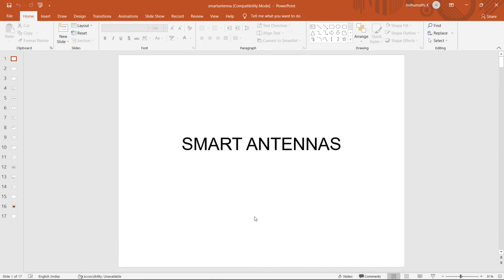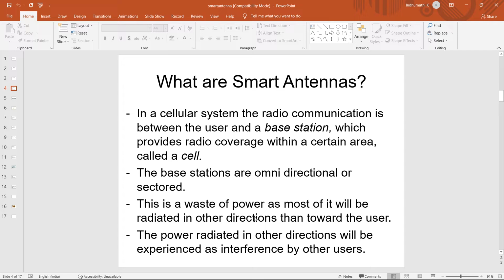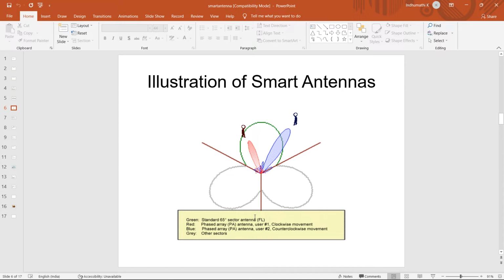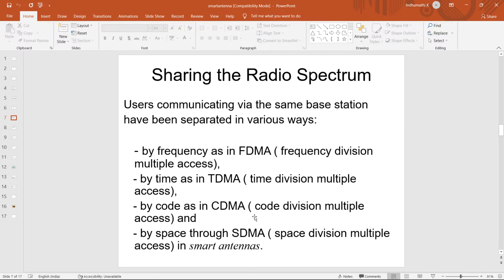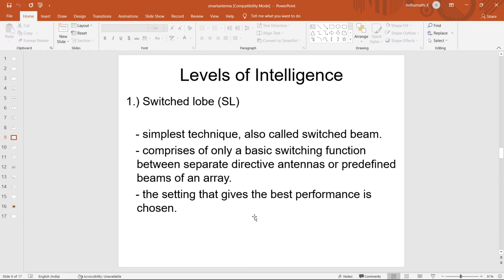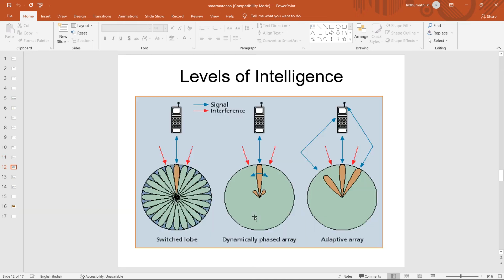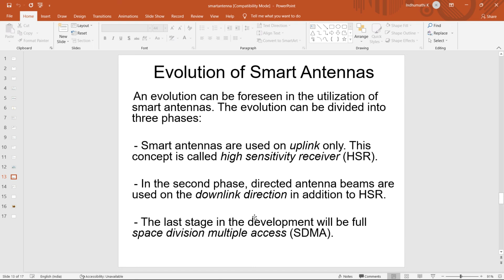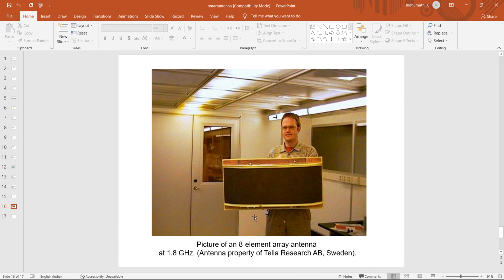Smart Antennas - Introduction